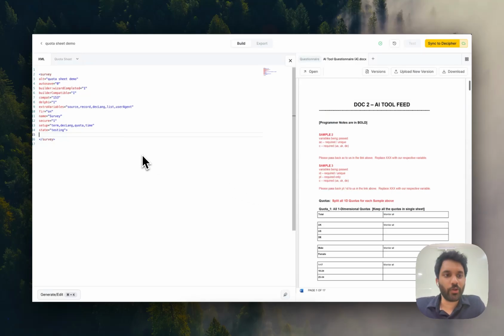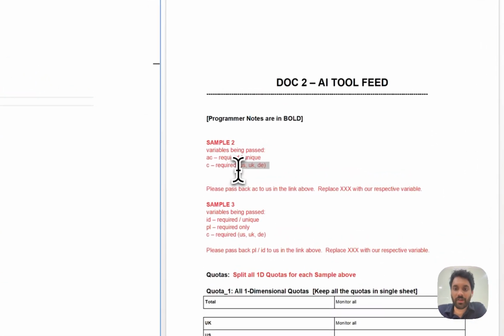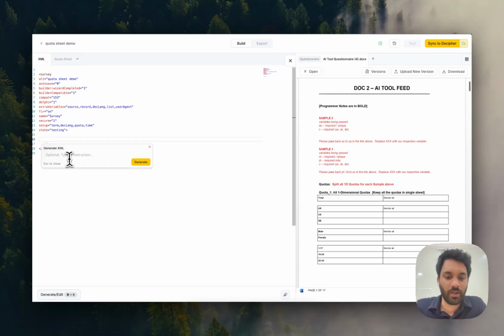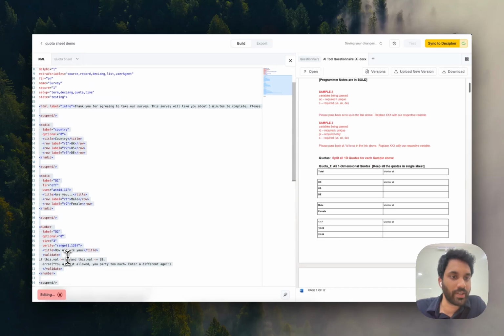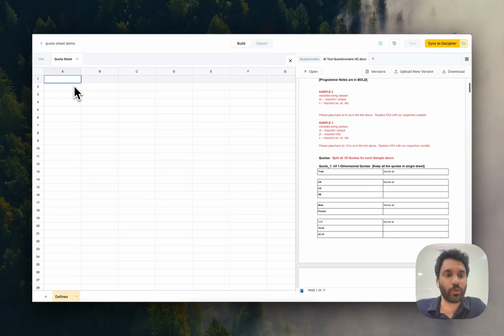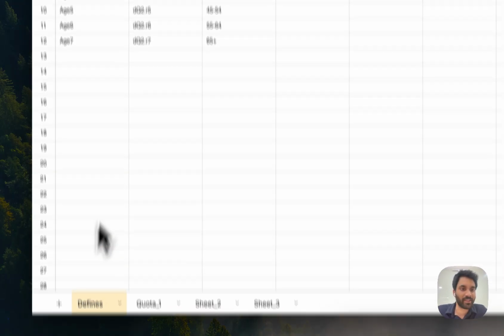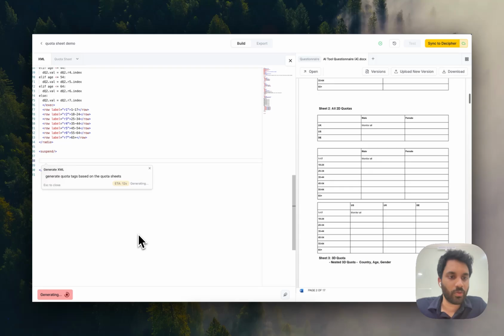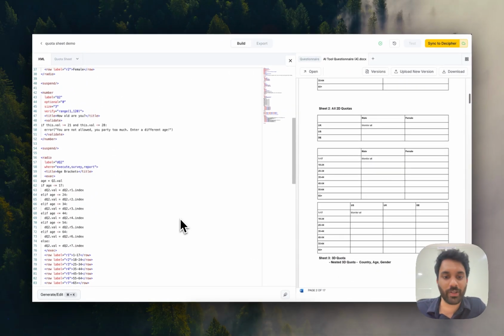Generate Quota Sheets with Metaforms AI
Metaforms can now generate Quota Sheets with AI 🤯

This has been one of the most requested features by our customers. Using the same shortcut, it is now possible to both generate complex Quota sheets or to manually import the ones created offline.